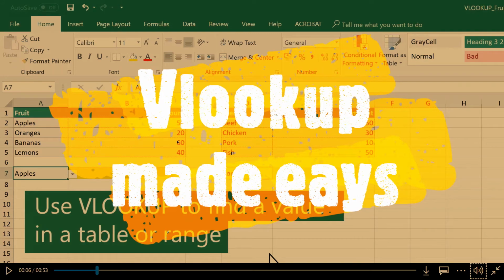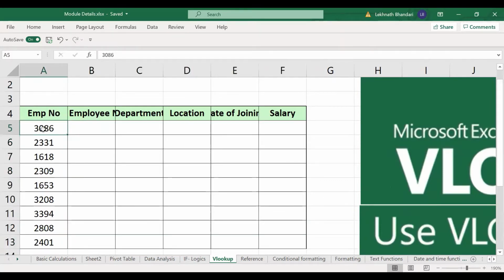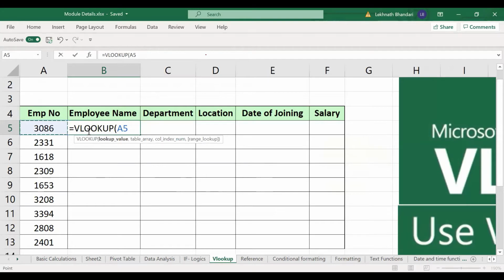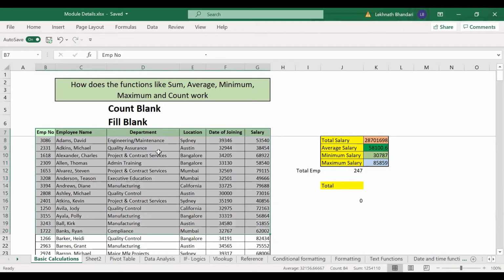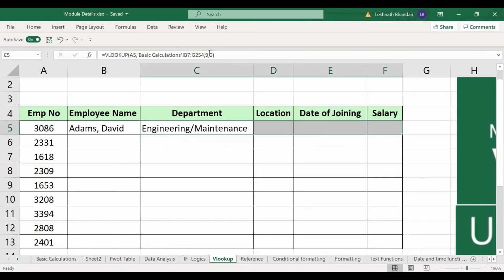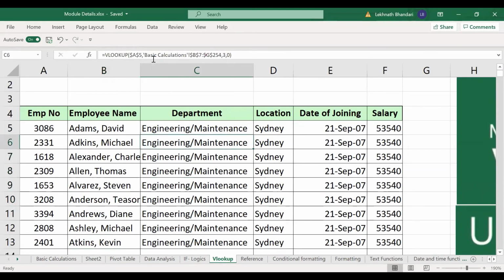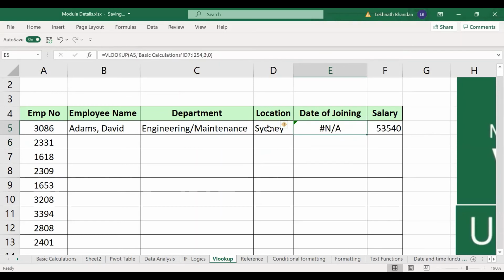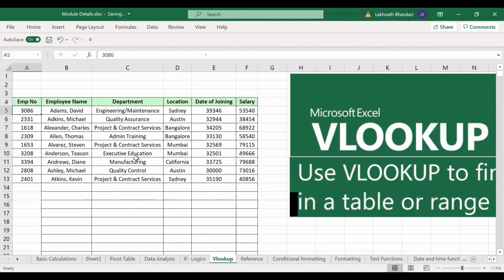Vlookup in Excel- Best way to learn vlookup in excel- excel 2020